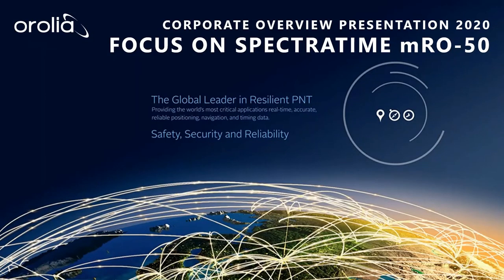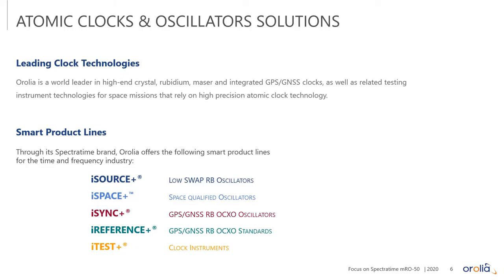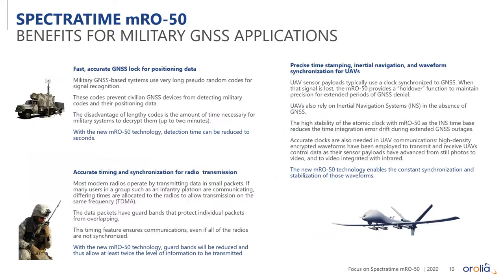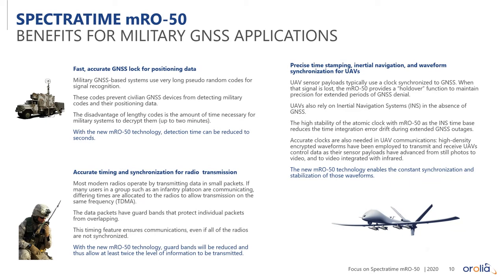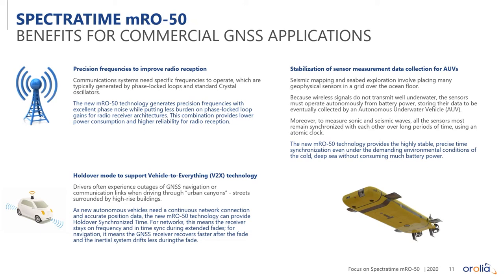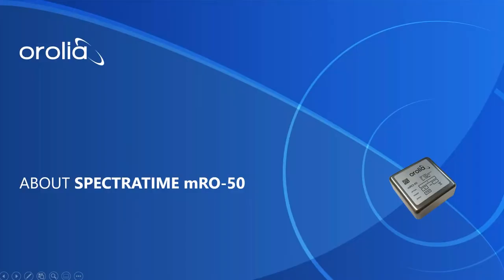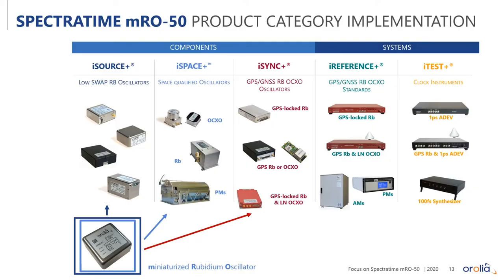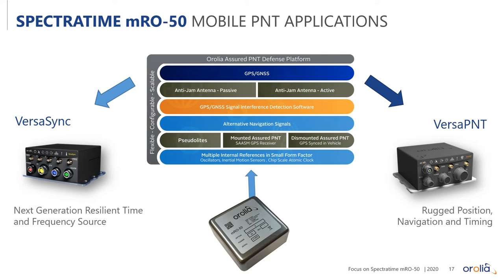Introducing the mRO-50: Orolia’s Low SWaP-C Miniaturized Rubidium Oscillator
John Fischer introduced this latest innovation from Orolia during an online webinar, following up the announcement of the launching of the Spectratime mRO-50.

This breakthrough miniaturized, ultra-portable high precision & performance atomic frequency source has been specifically designed to meet the latest commercial, military and aerospace requirements where time stability and power consumption are critical.